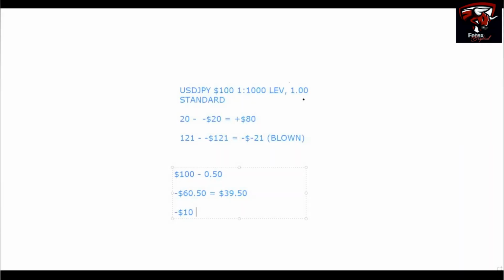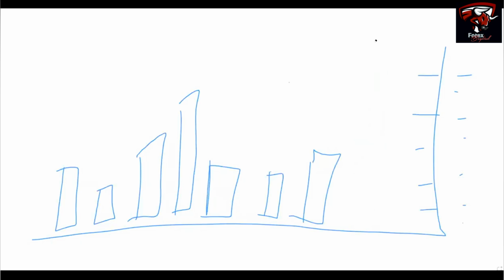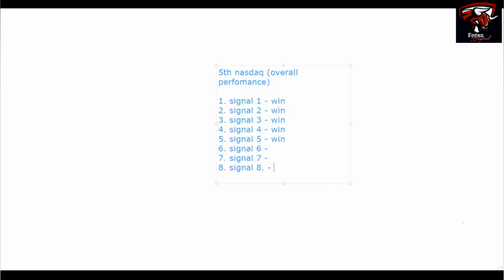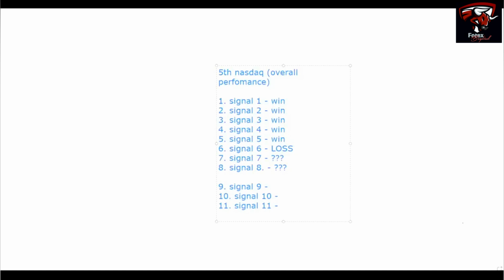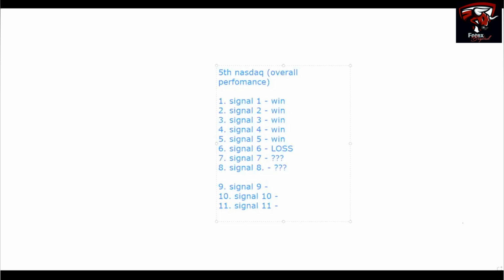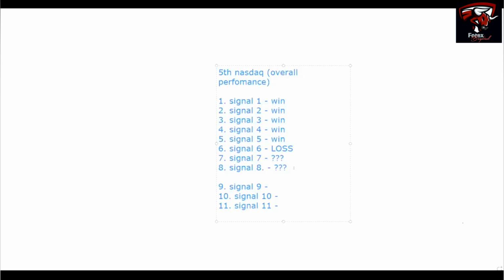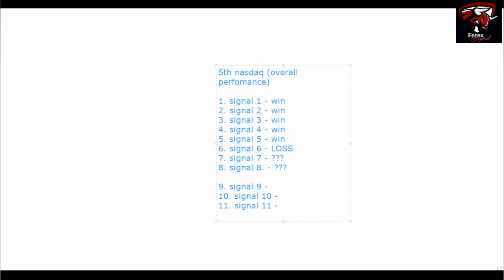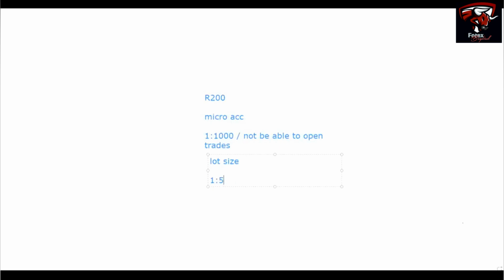DJ Coach Tsekeleke(FBK) - How Much You Can Make A Day Trading Forex